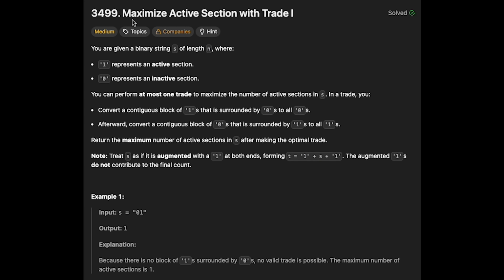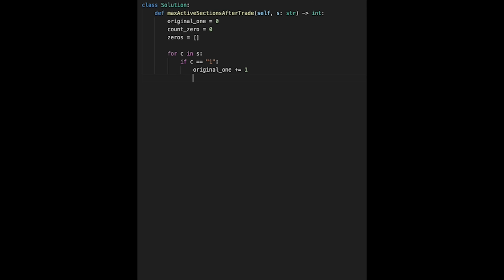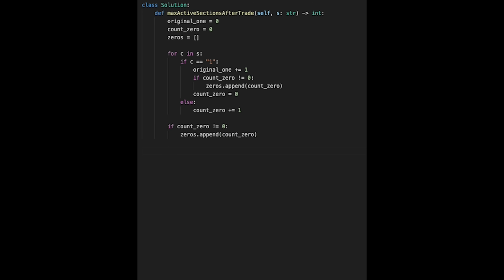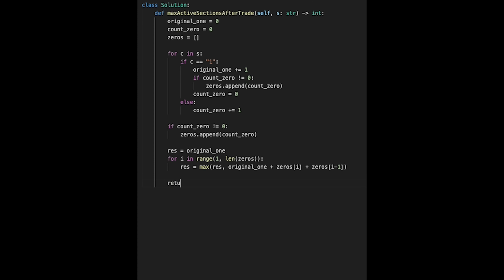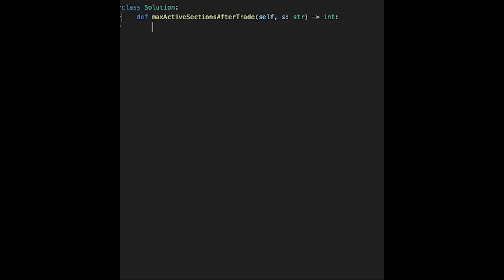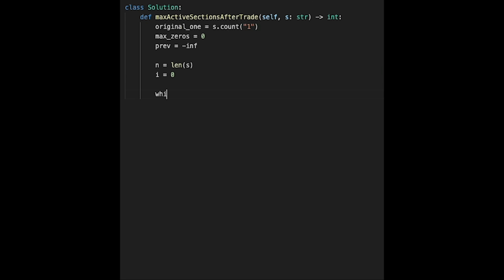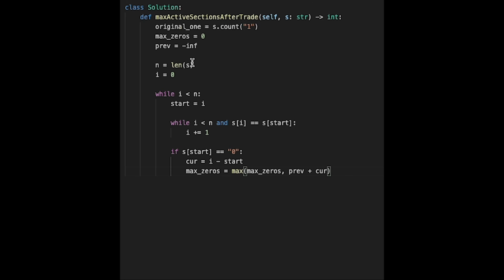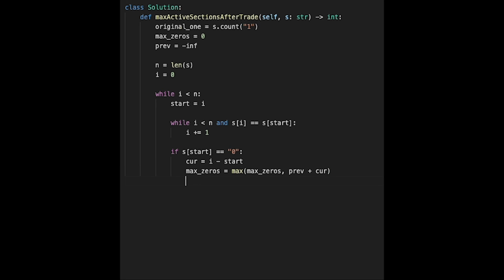LeetCode 3499. Maximize Active Section with Trade I | Solution & Explanation - Coding Only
In this video, we solve LeetCode 3499: Maximize Active Section with Trade I step-by-step!

We'll break down the problem statement, explore the core intuition, and walk through an efficient approach to get an Accepted solution.

⏱️ Timestamps:
00:05 - Coding1
02:33 - Coding2